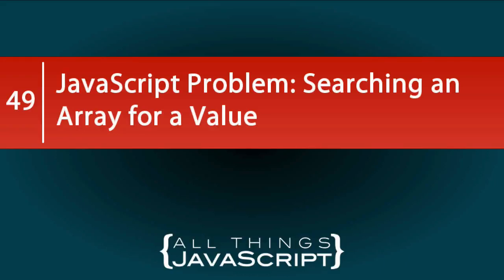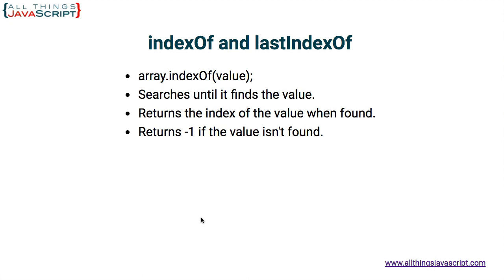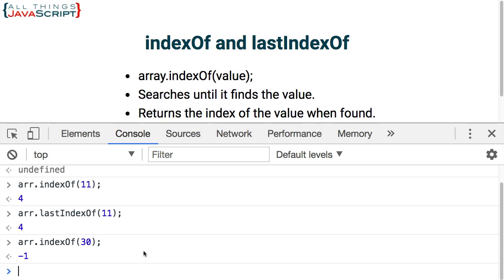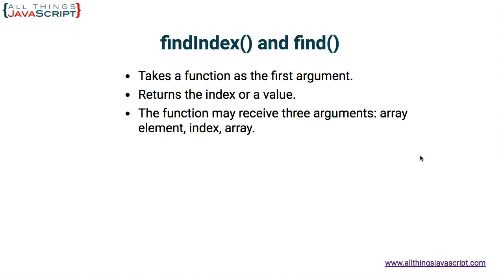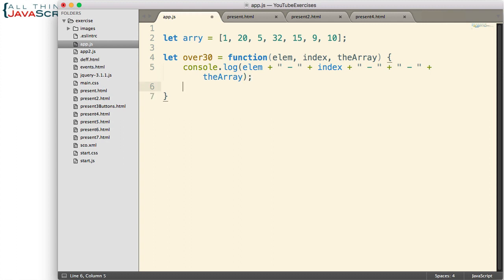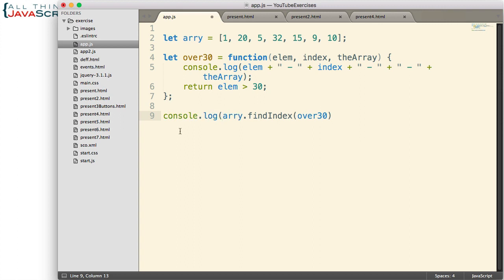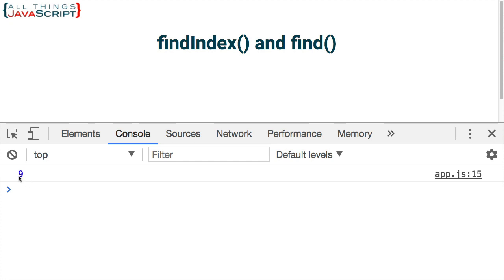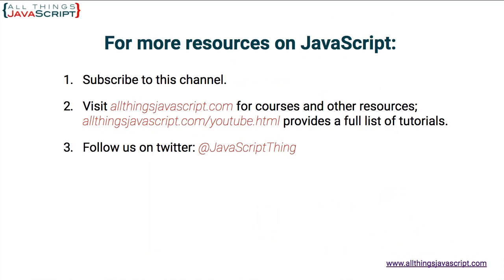JavaScript Problem: Searching an Array for a Value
Searching an array is a common task. In the past we have relied on indexOf and lastIndexOf. As of ES6 there are two new array methods: findIndex and find. This tutorial covers indexOf, lastIndexOf, findIndex and find.